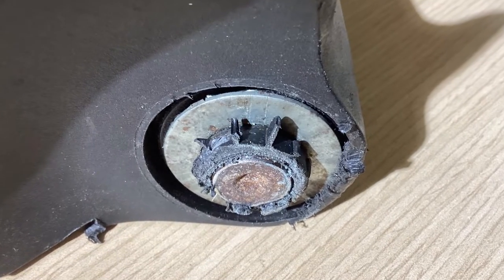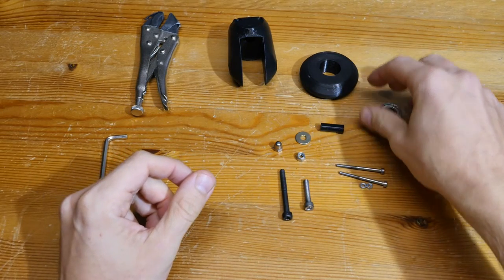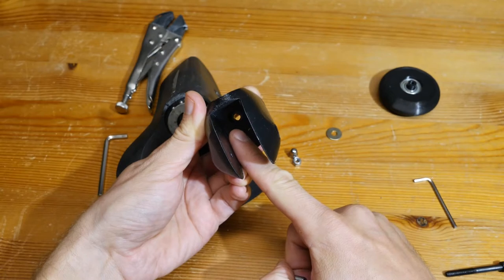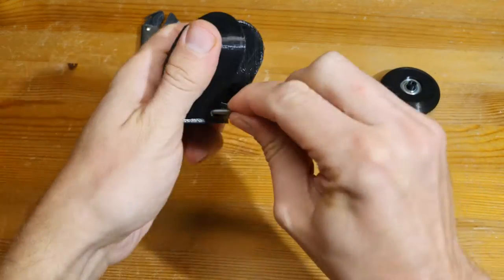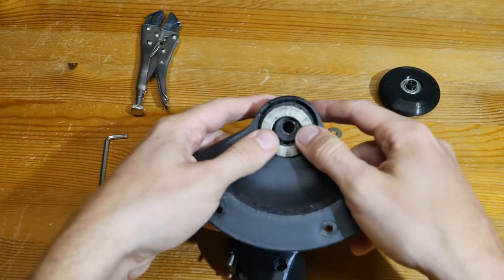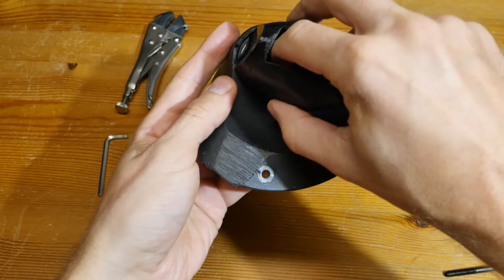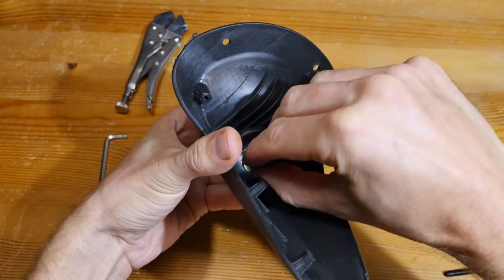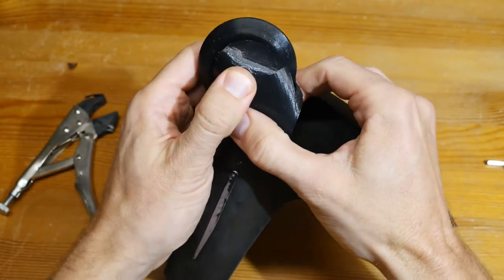Practical Prints: Suitcase leg repair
I fixed a suitcase leg with a 3d printer. Here's how I did it.